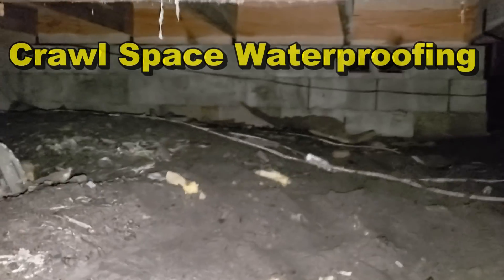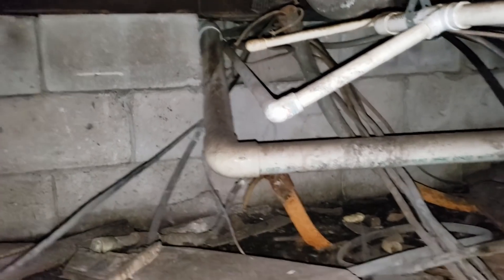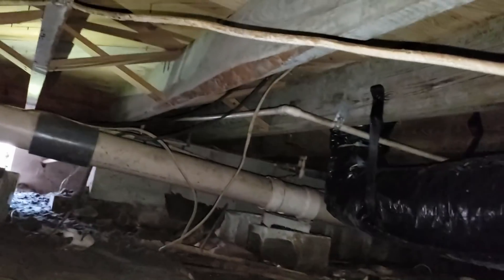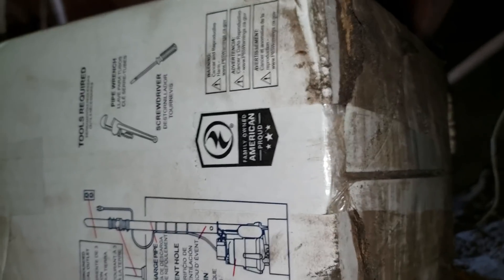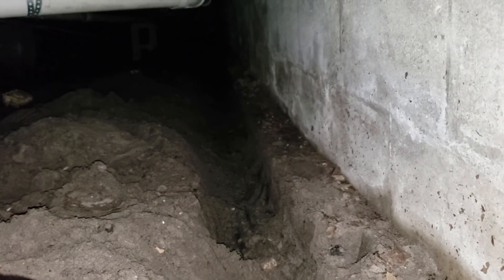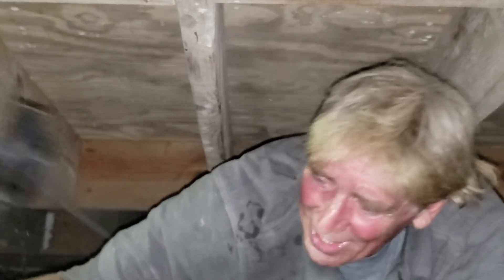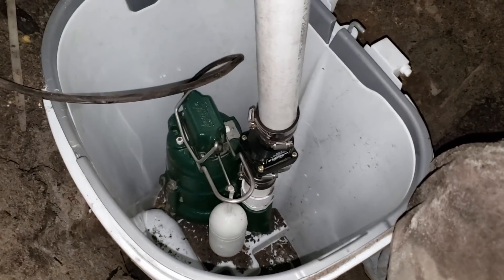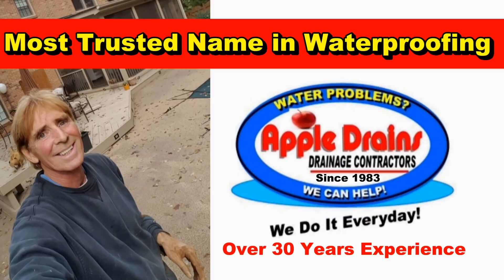French Drain - Footer Tile - Crawl Space, Waterproofing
French Drain is used in footer drainage systems. It removes the water that collects at the base of your home. VERY IMPORTANT Drain. Do Not Wrap In Fabric.

Simple install how to:

Install a sump ,pump with footer tile to help solve your wet crawlspace. Good project for the Do It Yourselfer.

Dig a hole for your sump pit inthe lowest part of your crawspace. Install the pit and pump. Then plumb out through the wall using a hammerdrill.

Add the footer tile which is perfoarted pipe surrounded by gravel leading into the sump pasin.

Apple Drains
Drainage Contractors

French Drain,